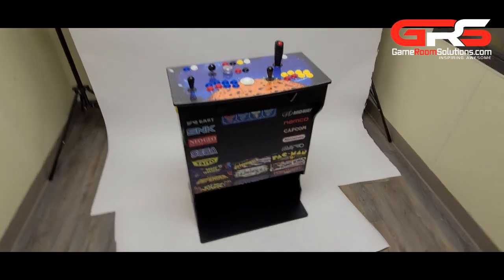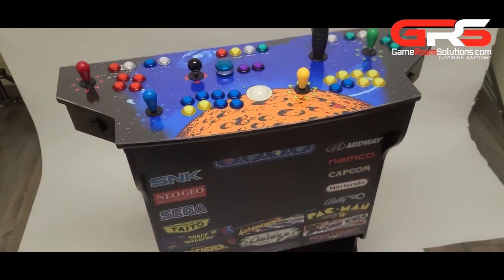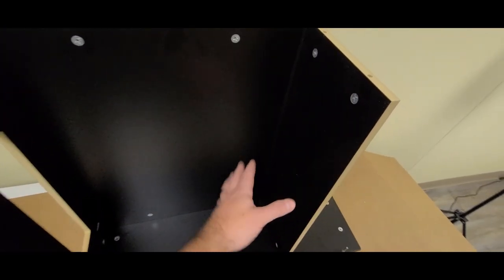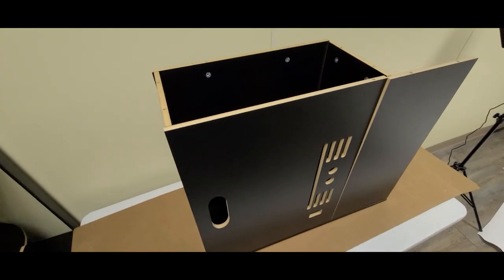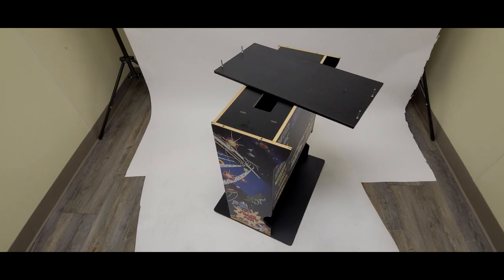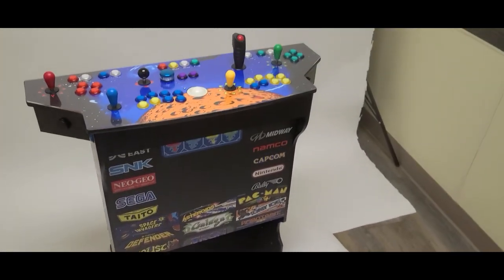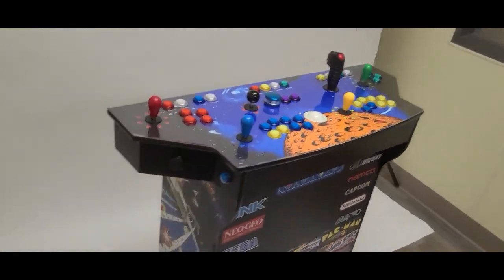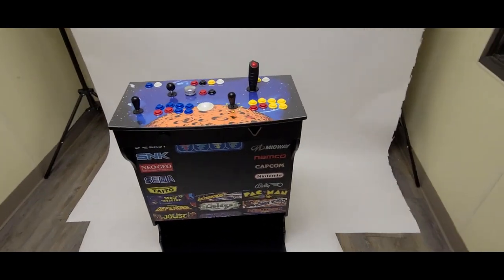Control Panel Pedestal with 2 and 4 Player Panel Walk through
In this video we walk through our new 2 and 4 player arcade control panels along with their integration with our pedestal and mid-size cabinet.  There are tons of cuts available depending on your application.  In addition we interduce and assemble our new pedestal cabinet that integrates our new panels or you can put any 3rd party controller on top of it.

Mid-Size Pedestal Base for Arcade Control Panel Features:
Cabinet made out of black melamine for no painting or easier application for vinyl graphics
Cam lock system for quick and easy assembly
Pre-slotted for arcade t-molding
Includes tmolding
Photoshop template so you can layout your own graphics for printing if graphics are purchased
And more

00:00 - Intro
01:02 - Pedestal build
03:20 - 3rd party controller
03:44 - 4 player controller
04:44 - 2 player controller